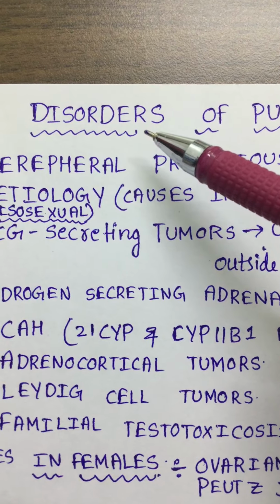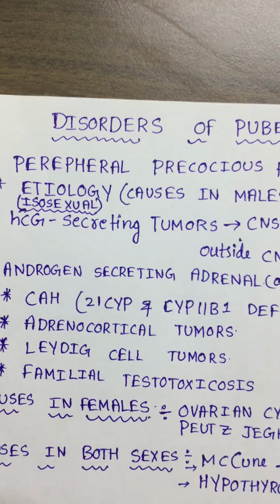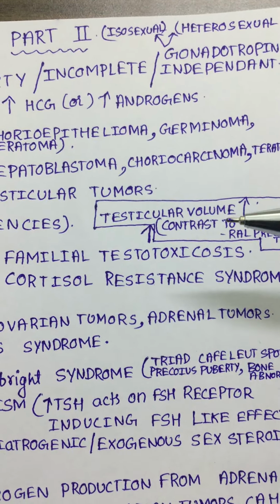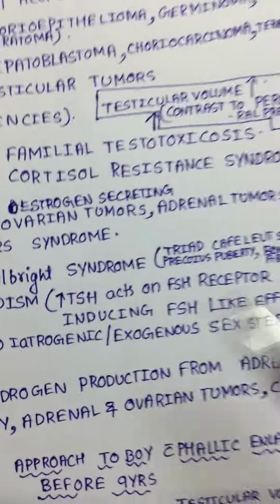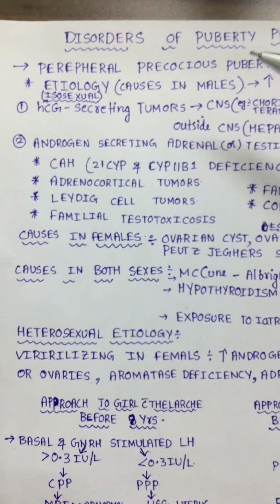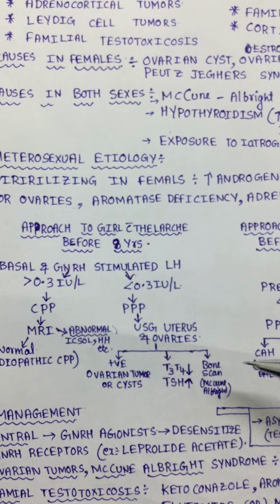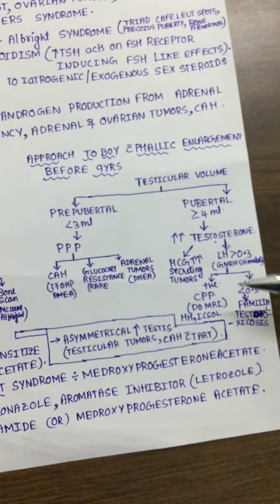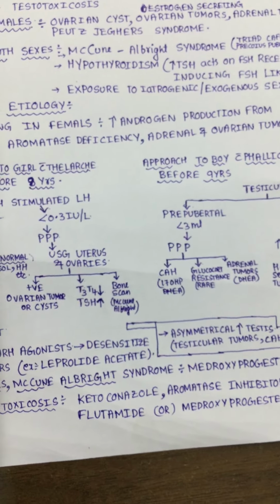Disorders of Puberty (PART 2), Peripheral precocity, Approach & Management of Precocious Puberty.